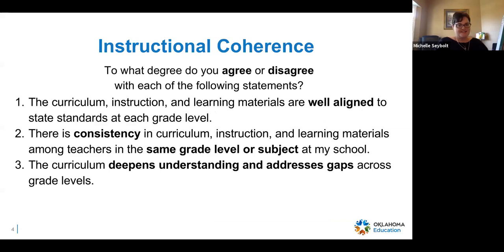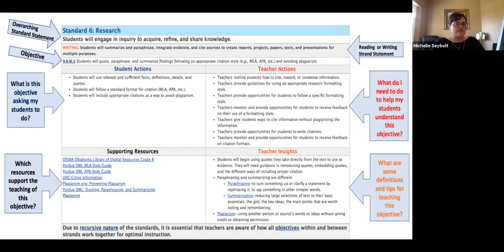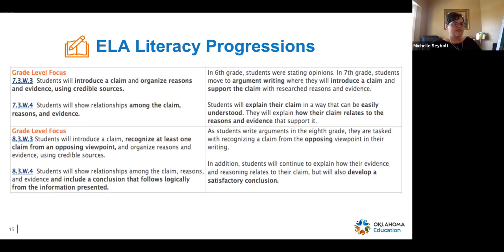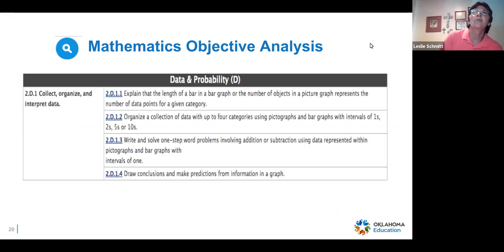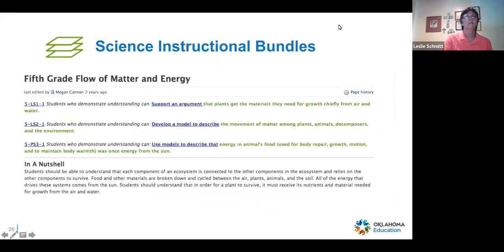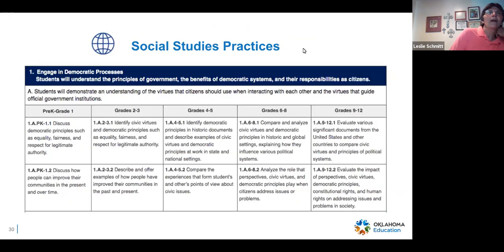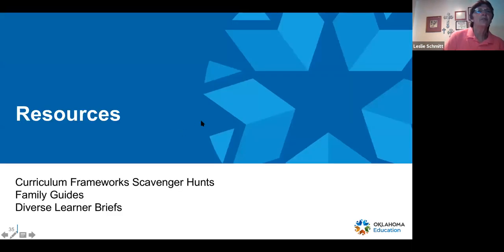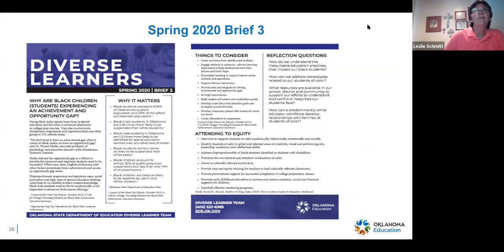Additional Targeted School Improvement (ATSI) - Instructional Support for All Learners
Hosted by:  Michelle Seybolt and Leslie Schmitt